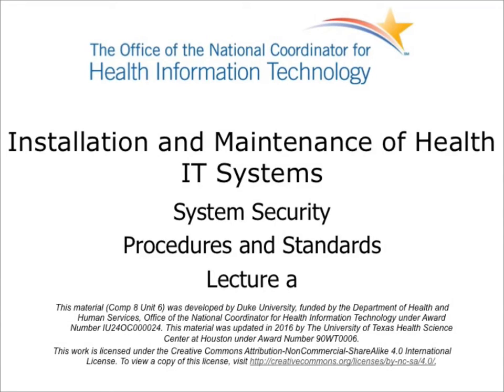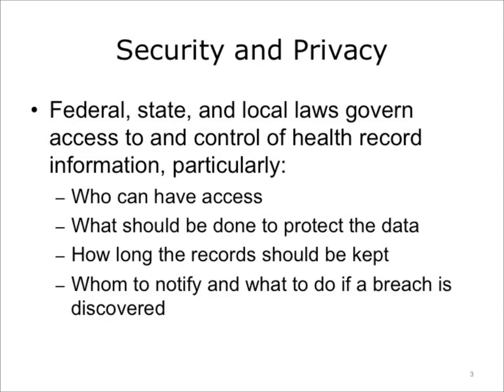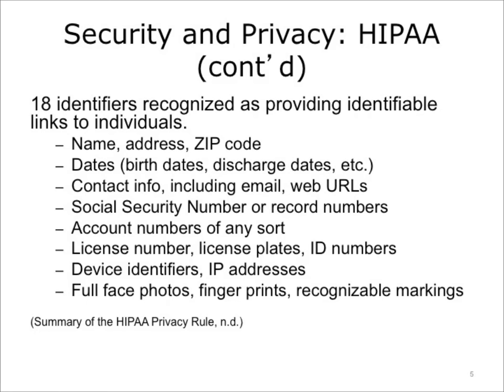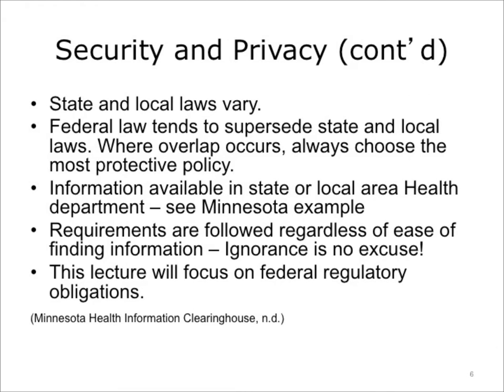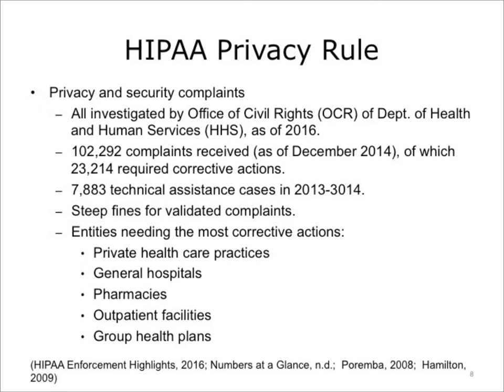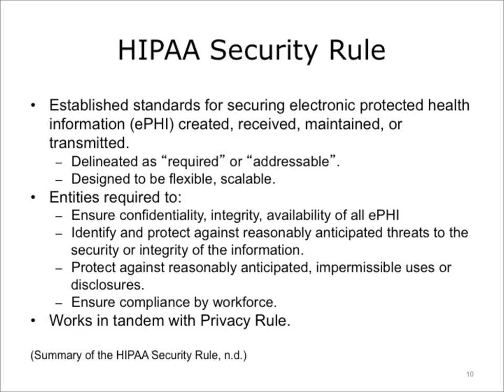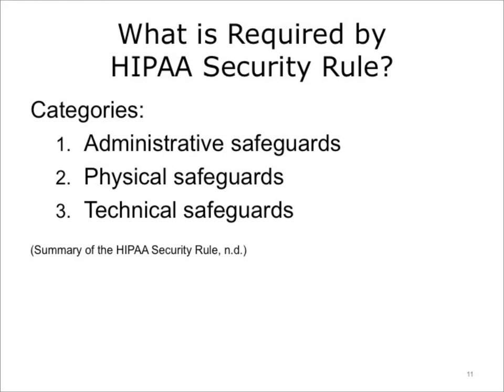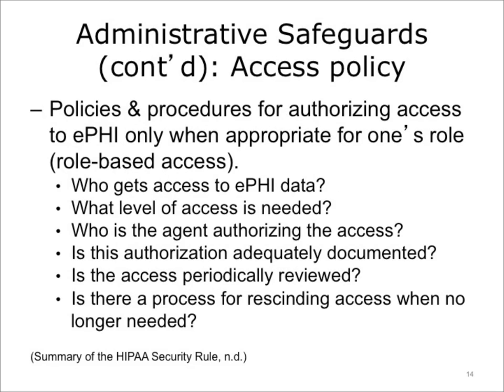comp8 unit6a lecture video